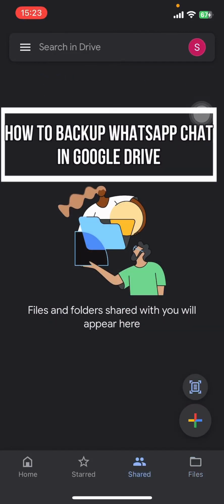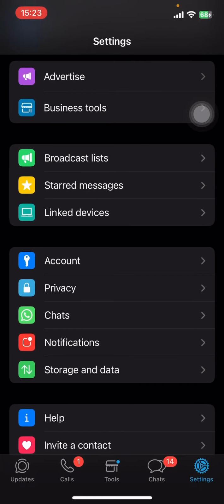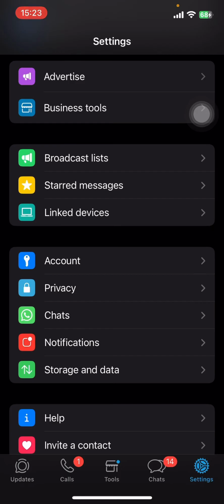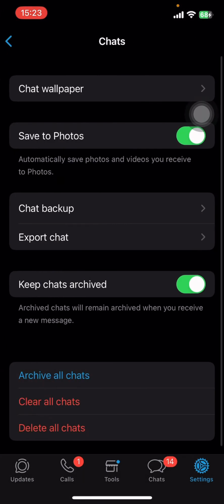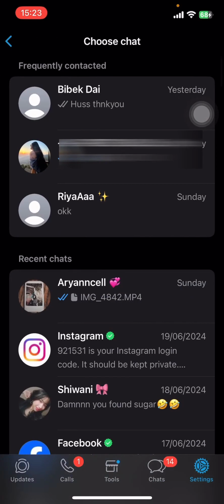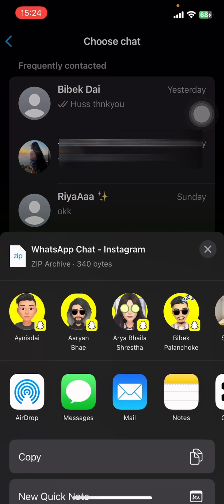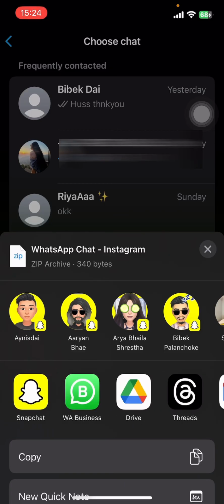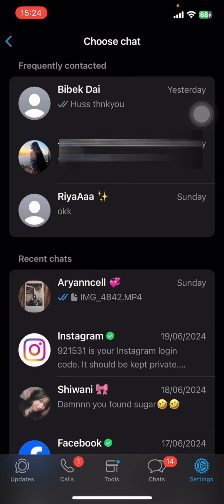How to Backup WhatsApp Chat in Google Drive | Save Your WhatsApp Conversations Simple Steps(2024)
Need to back up your WhatsApp messages? In "How to Backup WhatsApp Chat in Google Drive (2024) | Save Your WhatsApp Conversations," we’ll show you how to automatically back up your chats and media to Google Drive. Learn how to set up daily, weekly, or monthly backups, so your conversations are always safely stored and easily recoverable.